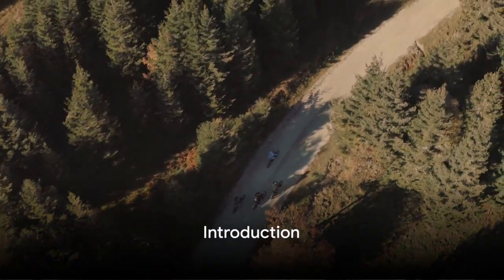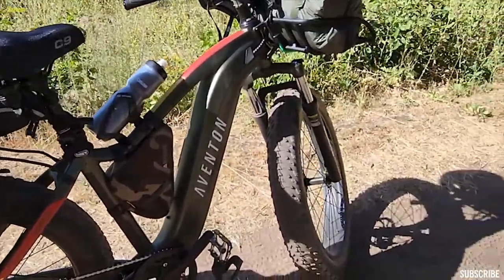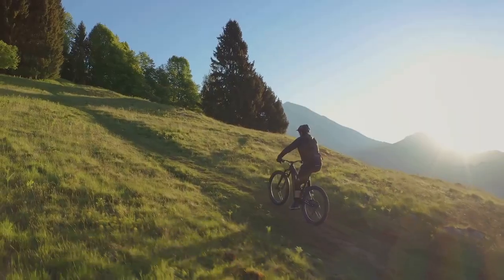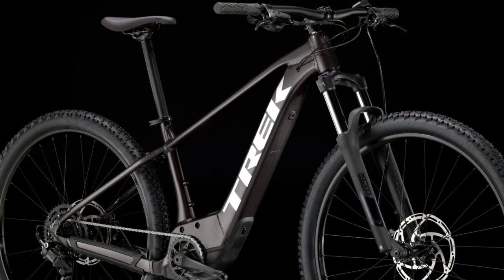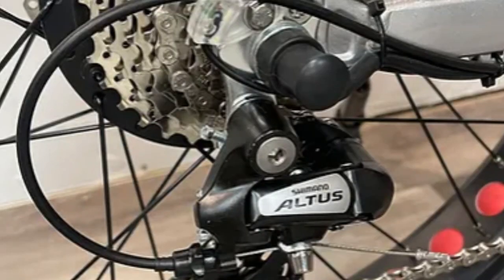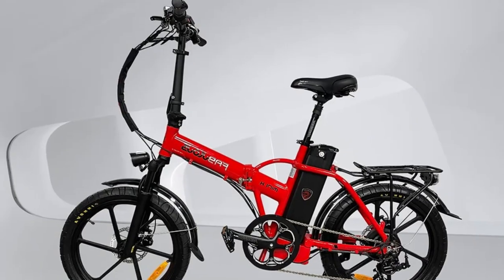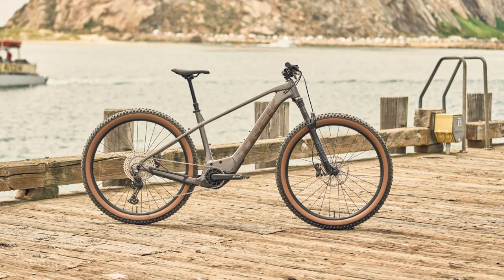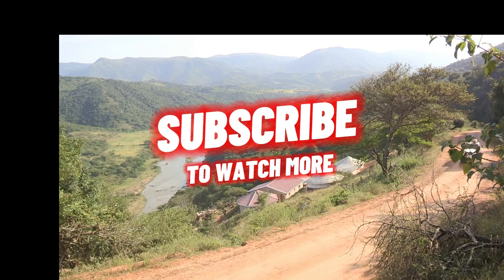Best Ebike For Long Trail: Aventon Aventure2 Step-Through vs Trek Marlin+ 6 vs fabulous Extreme 500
Welcome to the ultimate showdown of powerhouse e-bikes! In today's video, we're diving deep into three top contenders perfect for long-range trail adventures: the Aventure.2 Step-Through Ebike, Marlin+ 6, and the Adrenalized EMX Xtreme 500.

First up, we'll break down each bike individually, examining crucial factors like payload capacity, top speed, battery range, weight, and price.

The Aventure.2 Step-Through Ebike by Aventon offers a versatile riding experience with its torque sensor technology, capable of speeds up to 28 MPH and a range of up to 60 miles on its 720 watt-hour battery. With a payload capacity of 400 lbs, this e-bike ensures a comfortable journey over any terrain, priced at $2798.

Next, we have the Marlin+ 6, an electric mountain bike designed to elevate your trail rides without breaking the bank. Boasting a 120mm suspension fork and a top speed of 20 MPH, the Marlin+ 6 offers agility and performance. With a weight of 49.5 lbs and a total capacity of 300 lbs, priced at $2,699, it's a budget-friendly option for thrill-seekers.

Last but not least, we introduce the Adrenalized EMX Xtreme 500 e-bike, equipped with Samsung 30Ah batteries, delivering an impressive 1,440 watt-hours of charge for extended ride times. With dual motors providing double the power and torque, a top speed of 26 MPH, and a weight capacity of 300 lbs, priced at $2,899, this bike is a beast on the trails.

In our comparison, the Aventure.2 takes the crown for top speed, the EMX-XTREME 500 dominates with its battery range, and the Marlin+ 6 shines as the lightest option. However, the Marlin+ 6 steals the show with its affordability.

Ultimately, the choice depends on your preferences and priorities. Happy riding!

👉GO HERE to get exact specs on the Aventon Aventure.2 Step-Through Ebike

👉GO HERE to get exact specs on the EMX-XTREME 500...

OUTLINE:

00:00 Introduction
00:43 Aventure.2 Step-Through Ebike
02:08 Marlin+ 6
04:13 Adrenalized EMX Xtreme 500 e-bike
06:15 Comparison, which ebike is king?
07:49 Conclusion